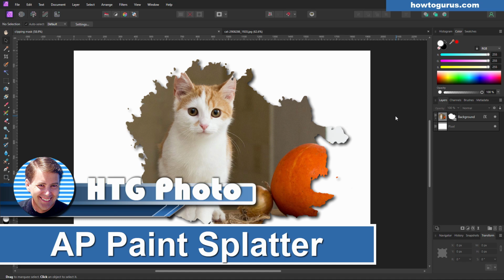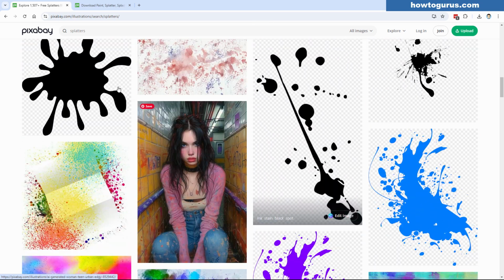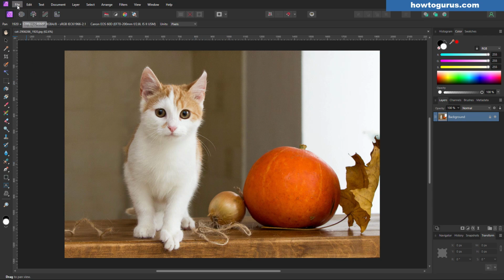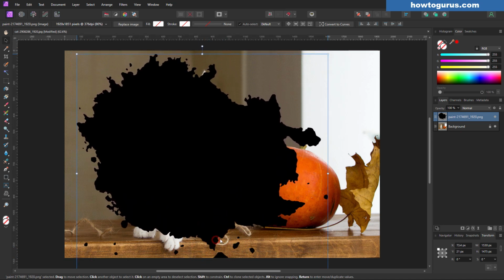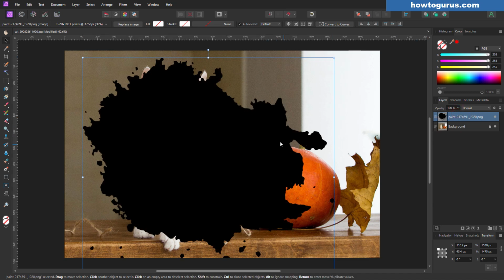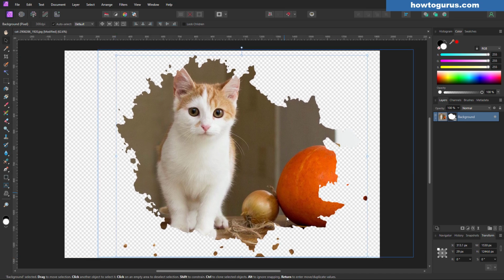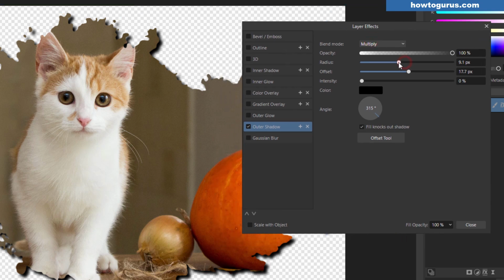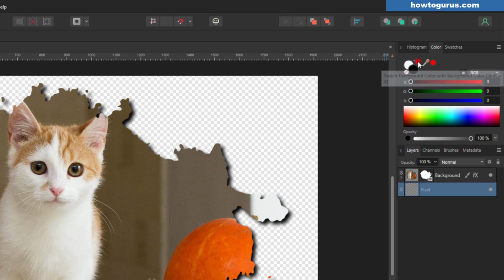Unlock the Art of Splatter Portraits in Affinity Photo with This Easy Guide!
Learn How to Create a Splatter Portrait in Affinity Photo! In this step-by-step tutorial, discover how to turn a simple photo into a stunning splatter portrait using Layer Masks in Affinity Photo. Whether you're a beginner or a seasoned pro, this guide will show you how to unleash your creativity and transform your images into eye-catching works of art.

Why Choose Affinity Photo 2? Affinity Photo 2 offers a powerful alternative to Photoshop with advanced tools and an intuitive interface that makes designing fun and accessible for everyone. This effect is a great way to showcase its capabilities and take your editing skills to the next level!

Chapters
00:00 How to Create a Splatter Portrait in Affinity Photo
00:42 Find Splatter Art
01:29 Add Splatter Art to Affinity Photo
02:26 Convert to Layer Mask
03:20 Add Layer Style Drop Shadow
04:19 Add New White Background
05:03 Get My Affinity Photo Course
05:17 Thumbs Up and Subscribe